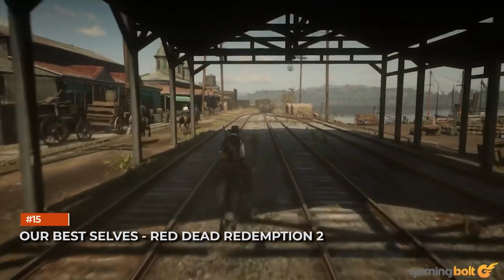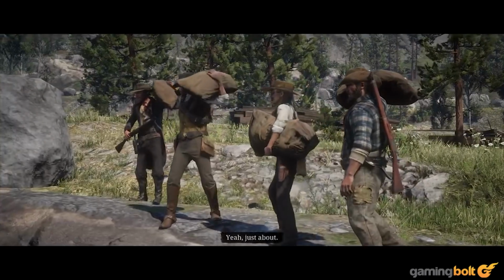15 INSANE Heist Missions in Video Games That Can Cause An Adrenaline Rush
Almost everyone loves a good heist. The planning, the absurd montages, the team dynamics, the execution, a crazy twist or two – there's something inherently enjoyable about the whole deal. Heists in video games are no different and whether it's alone or with a crew, there are plenty of thrilling crimes to commit. Here are15 of the best heist missions in video games.